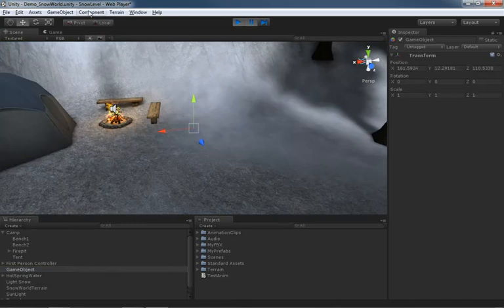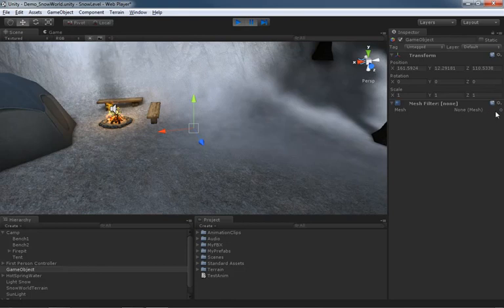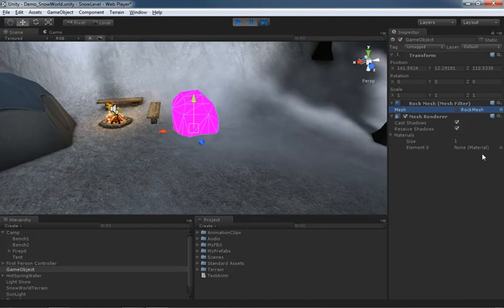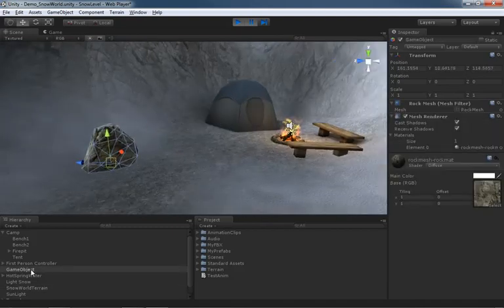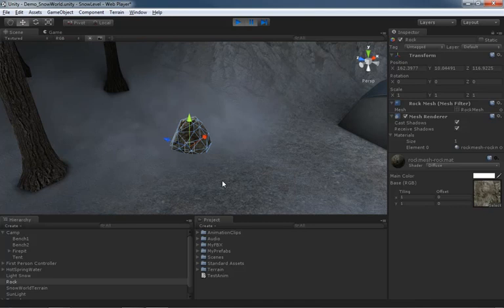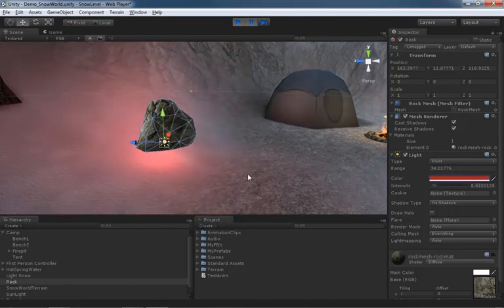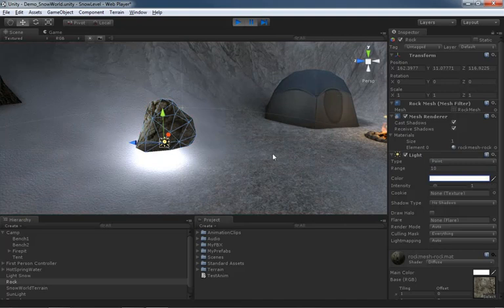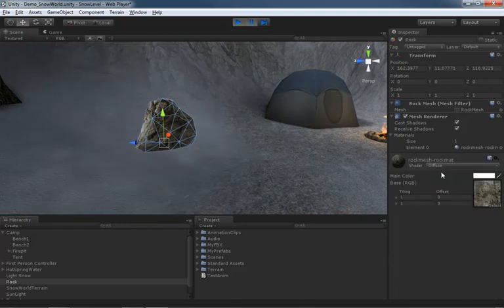🔴 Adding, Resetting & Removing Components • Working w/ GameObjects • Unity Game Develop • (Pt. 104)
Learn Unity Game Development for Beginners - Working with GameObjects - Adding, Resetting & Removing Components.

Components are the building blocks that make a GameObject into something useful. Here, we explore how to add them to your GameObjects.